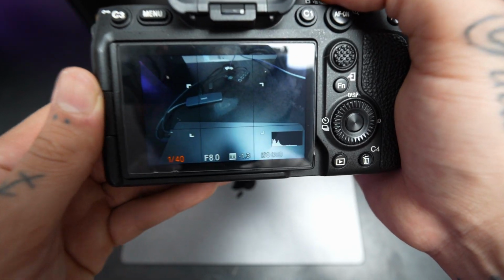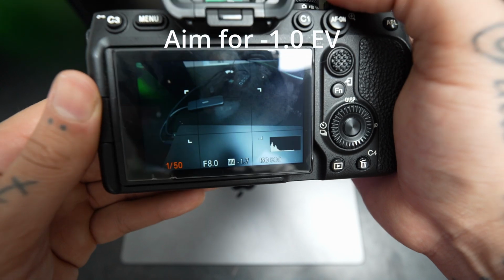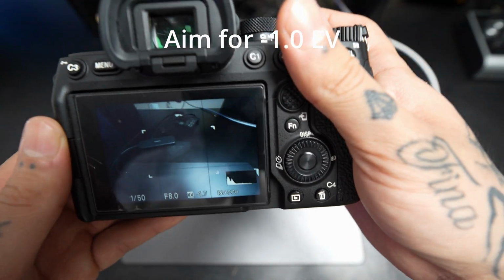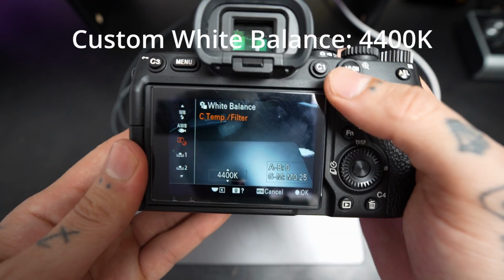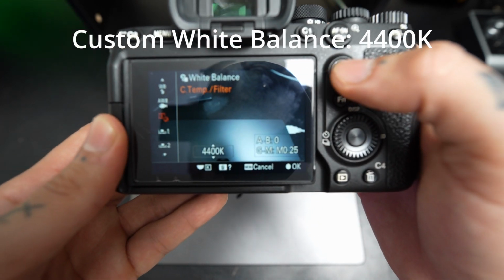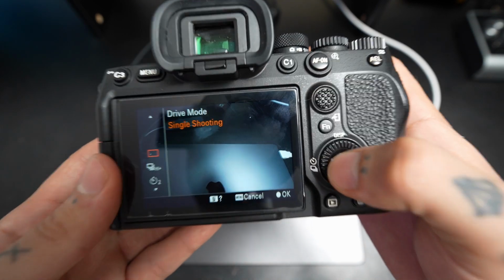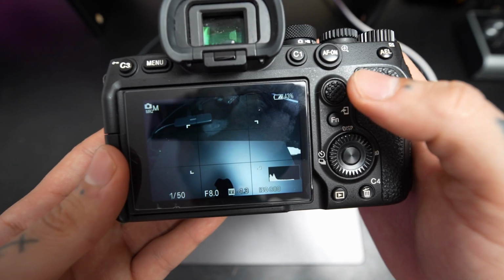Steal my real estate photography settings (HDR + Flambient)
These are the exact settings I used to shoot both HDR and flambient style photography for my real estate media business. I primarily shoot HDR for most MLS listings, and use flash to shoot luxury real estate and high-end AirBNB's.

Chapters
00:00 - Intro
00:20 - The gear I use
00:57 - HDR settings
03:04 - Flambient settings